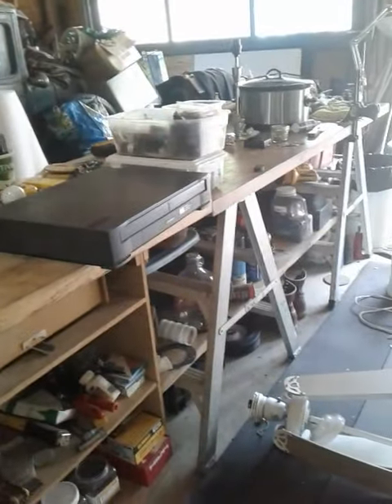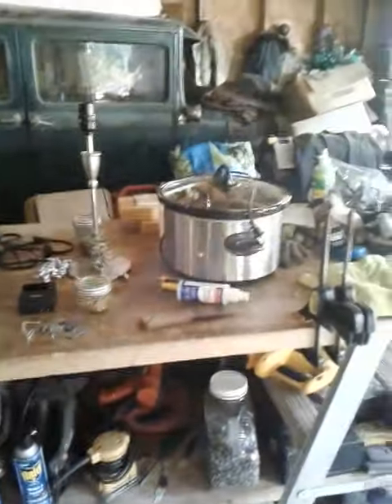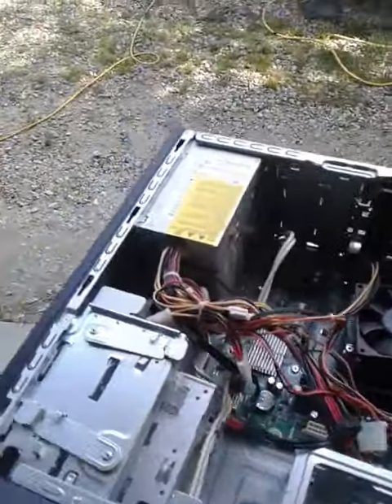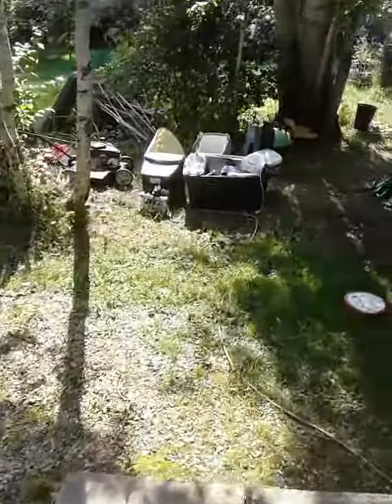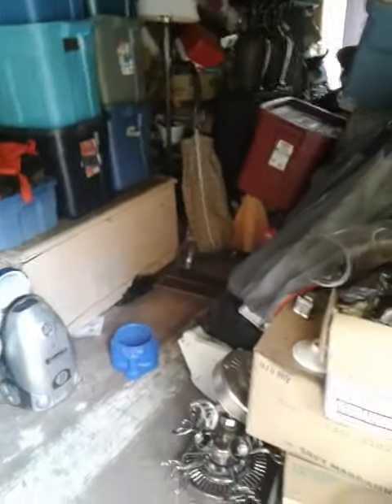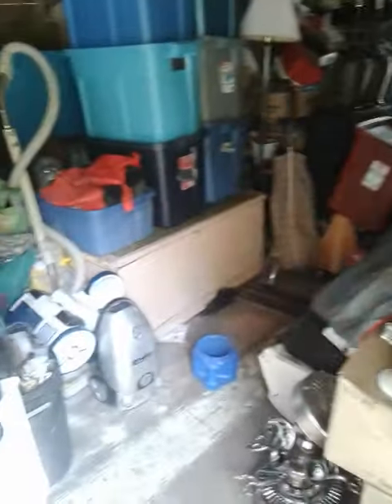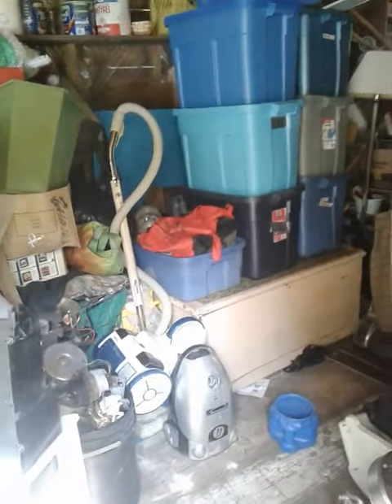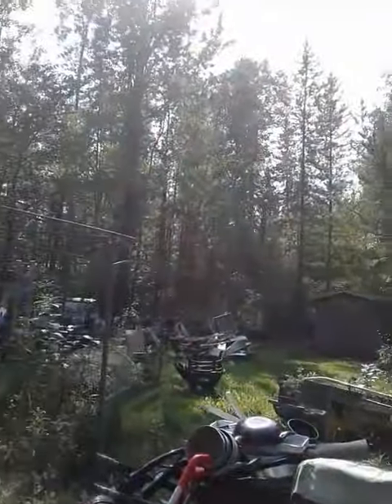Hello I'm Bush Dog Scrapper and Welcome to my channel Scrap Hounds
This is my first video of some of my landfill aka the dump and scavenging pickups and sorting through it and scrapping it down to recycle for some extra income to help make youtube videos for you to enjoy!
Cheers and God Bless